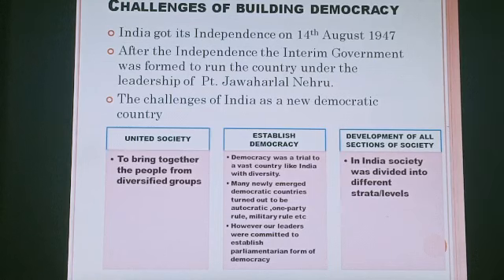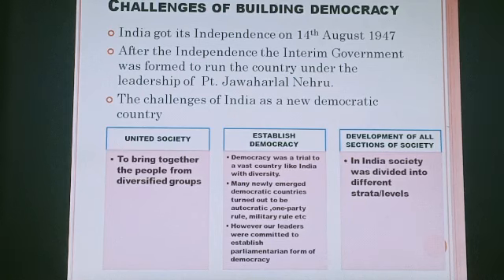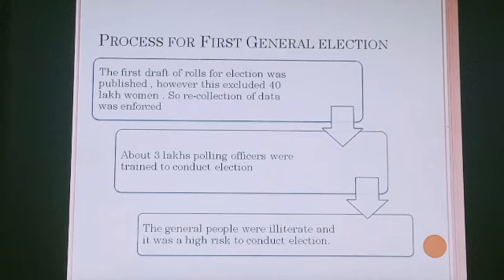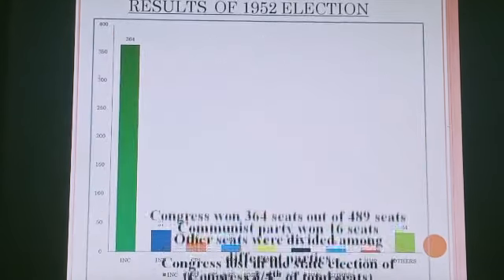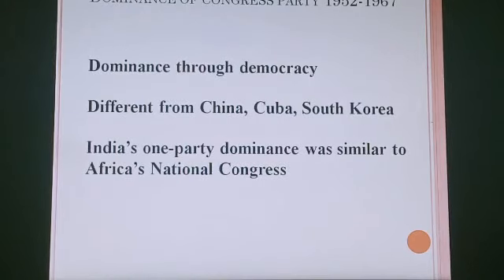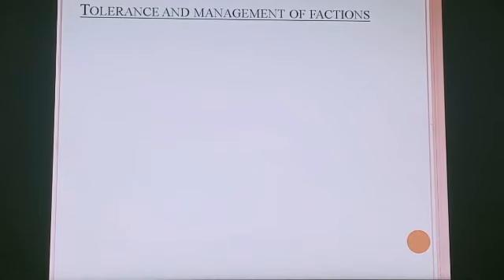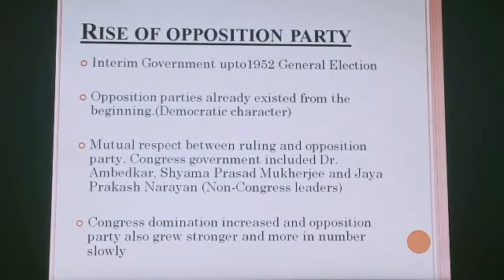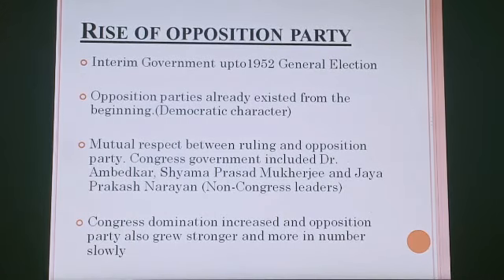Era of One Party Dominance ||Class 12|| Political Science||chapter 2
This video is the explanation of Class 12 Political Science chapter 2: Era of One Party Dominance .Explanation in English